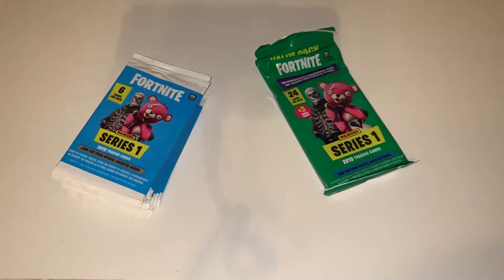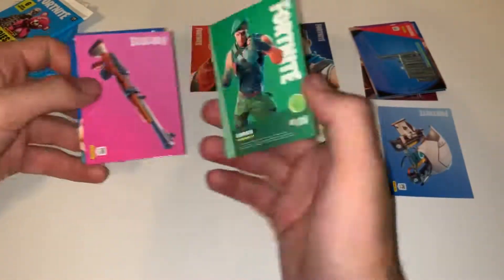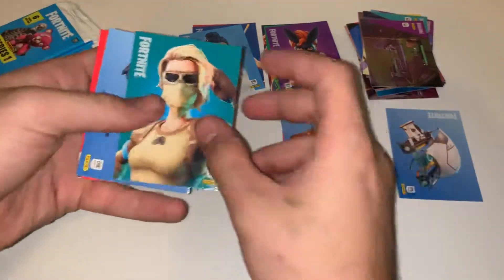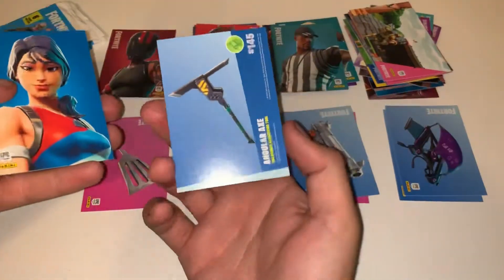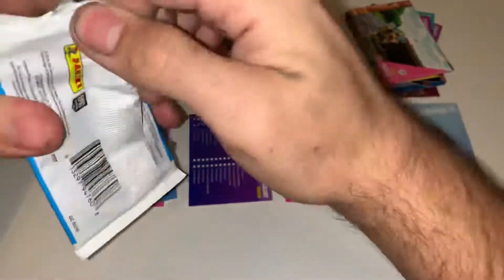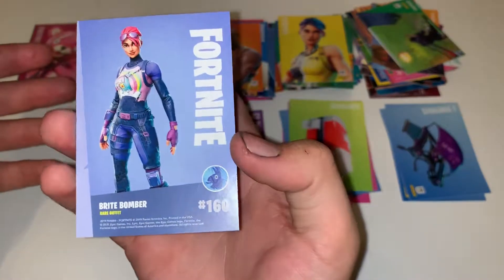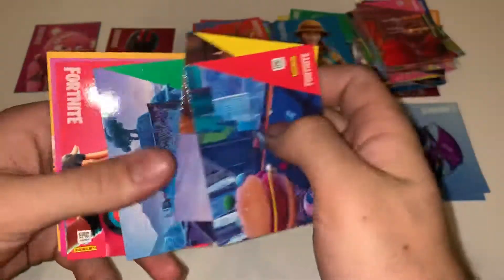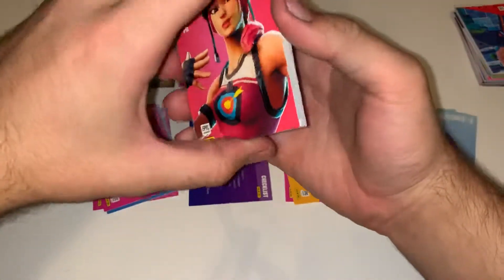Panini Fortnite Trading Card Opening Ep. 5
Opening up a booster packs and value packs of Paninis new fortnite series one trading cards!